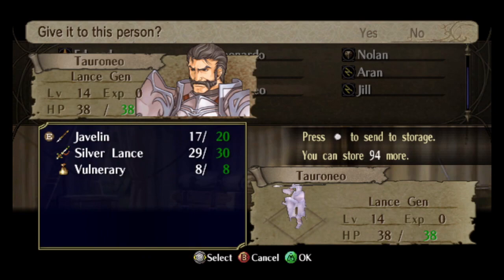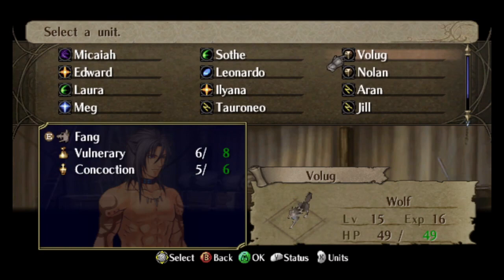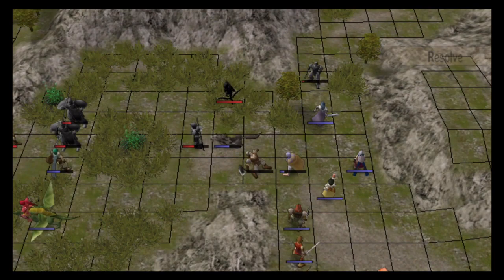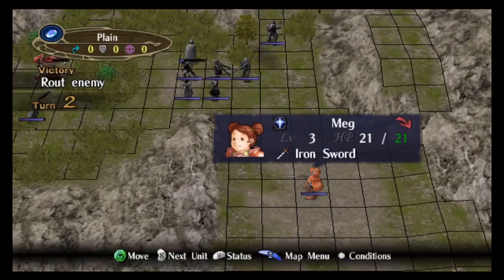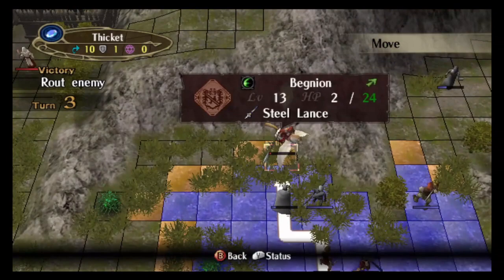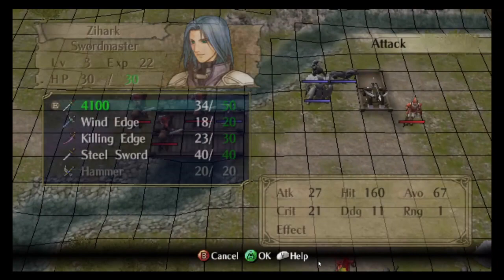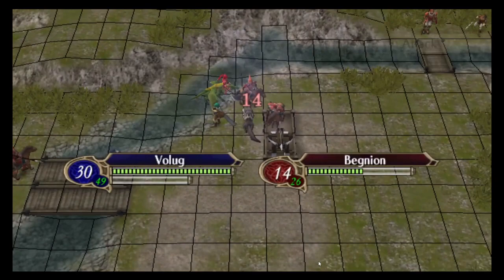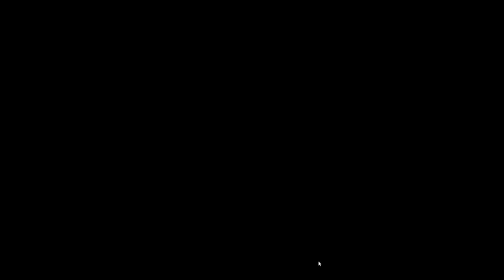Radiant Dawn 0% growths LTC 1-6-1/1-6-2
Welcome to Power creep.

The player is stupidly overpowered in these maps so I just ORKO everything without a second thought.